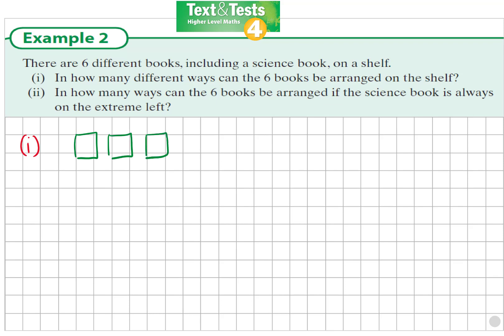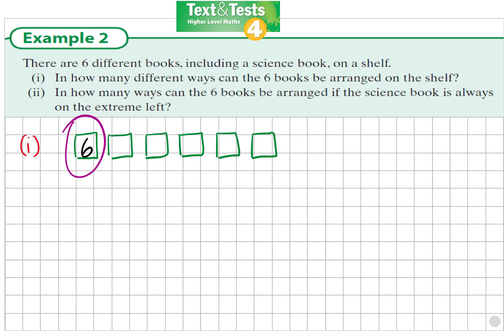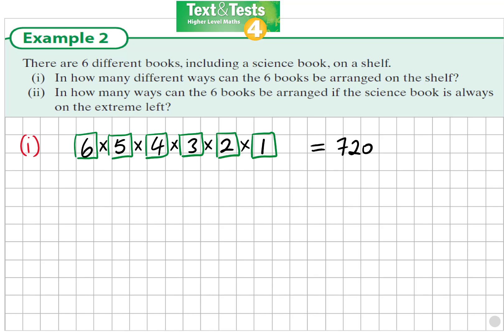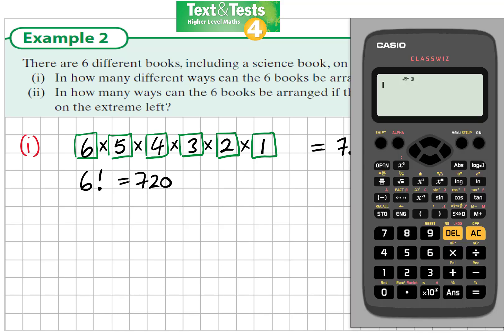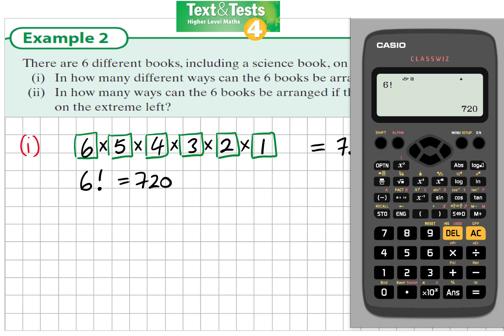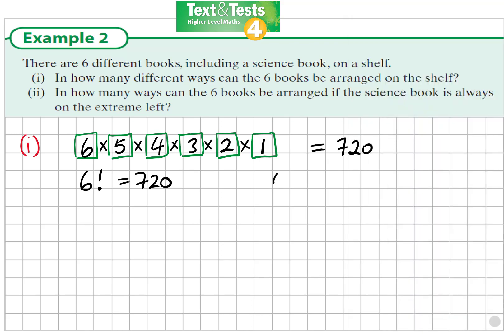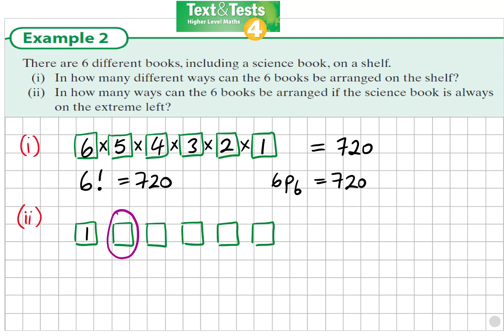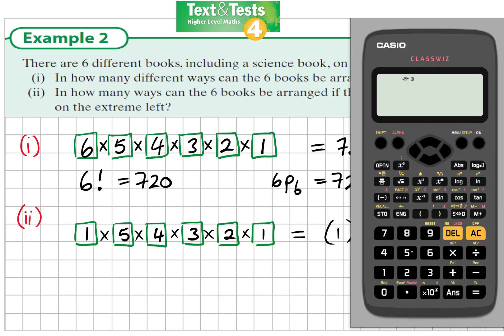Probability 1 LCHL 1.2 Factorials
LCHL Maths
Permutations